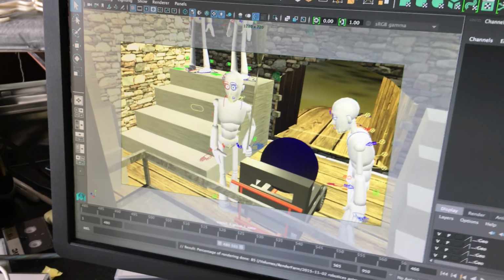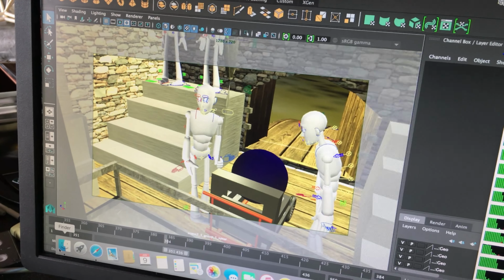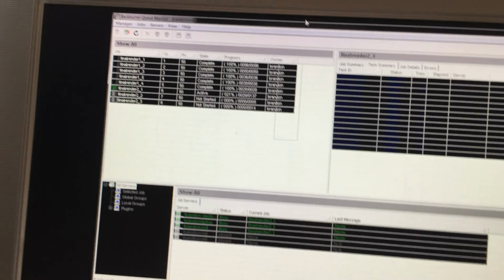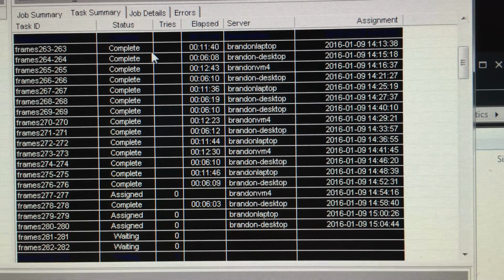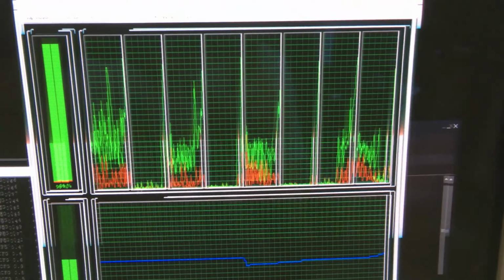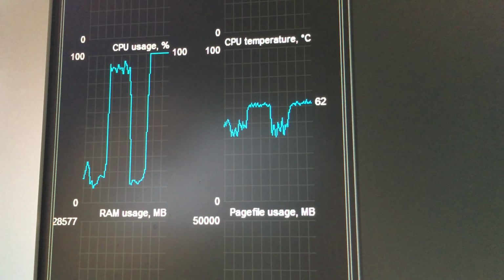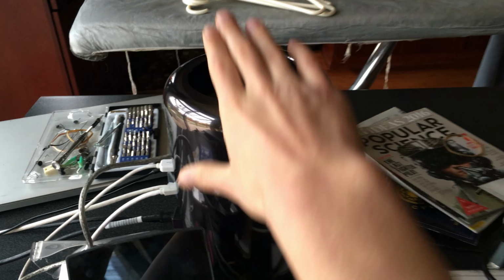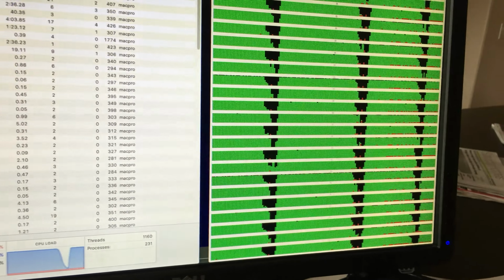My basic network render setup for maya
I set up a basic network render-er for a animation i have been working on. i cut the time it took buy about 1/4 buy using all the systems i have.